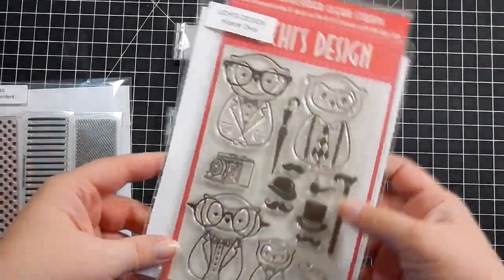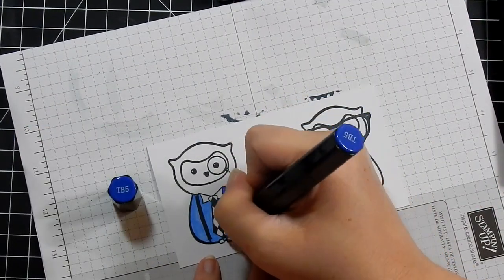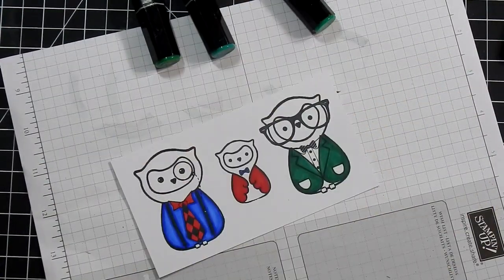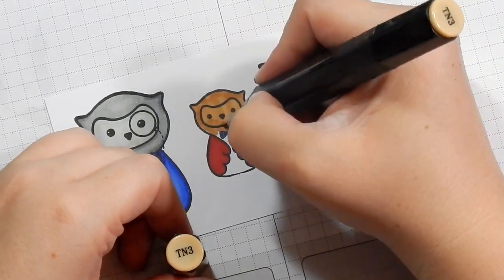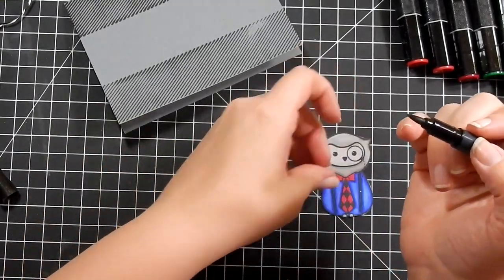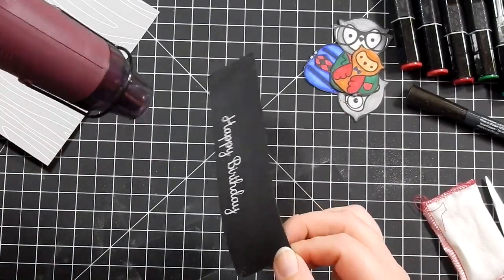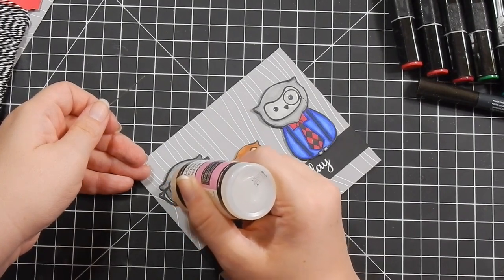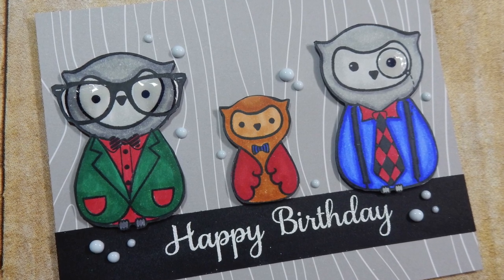Theme for July 2017 Mail Call | Animals | Uchi's Design Hipster Owl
Here is the theme for July 2017 mail call.  Details are below as well as supplies used.

If you would like to send me card(s) to feature in my monthly Mail Call series, please send to:
   Alicia Havranek
Cards will be featured the last day of the month they are due.  Here is the theme of each month for the next couple months:
   July: Animals
   August: Birthdays

- Tape adhesive
- Foam Tape
- Acrylic Blocks
- Spectrum Noir Cardstock
- Memento Tuxedo Black Ink
- VersaFine Onyx Black Ink
- VersaMark Watermark ink
- Memento Black Marker
- Spectrum Noir Markers 72ct
- Spectrum Noir Markers 96ct